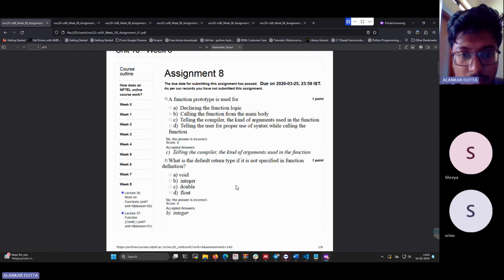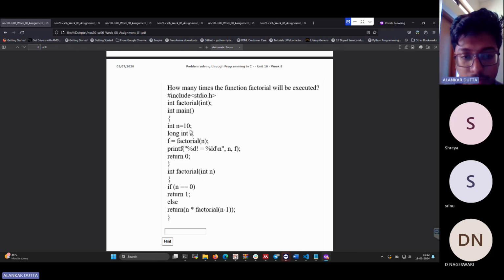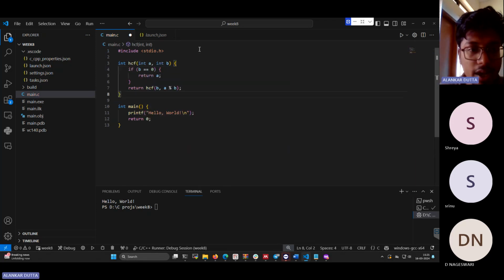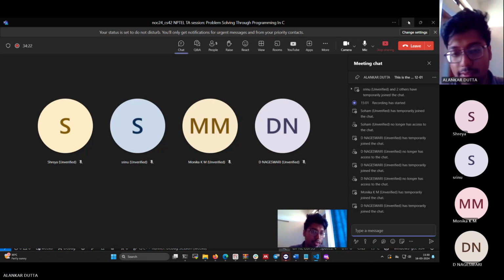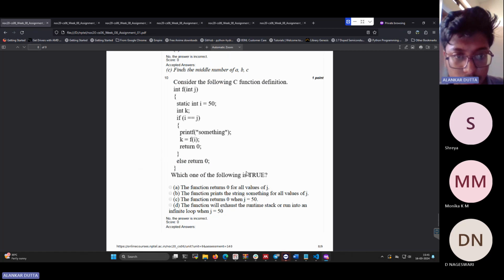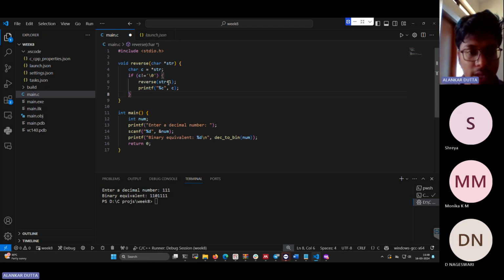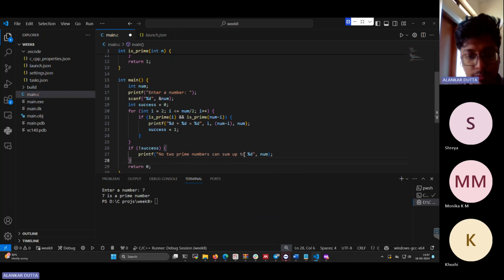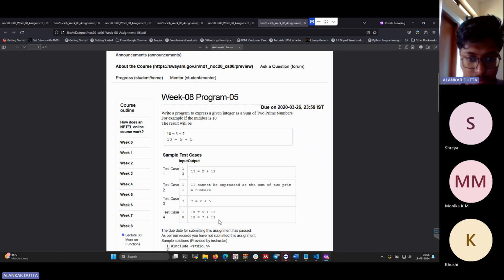NPTEL TA session 8: Problem Solving Through Programming In C